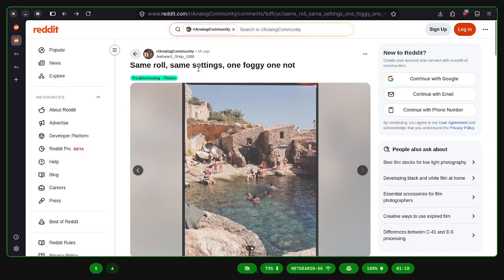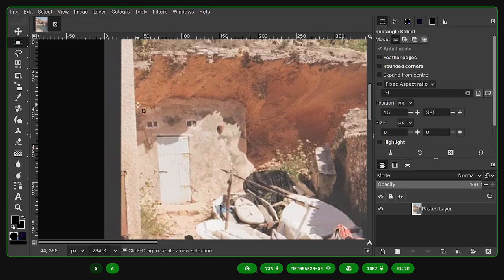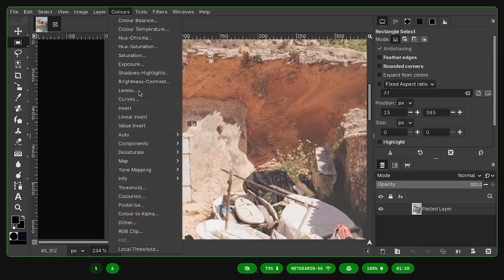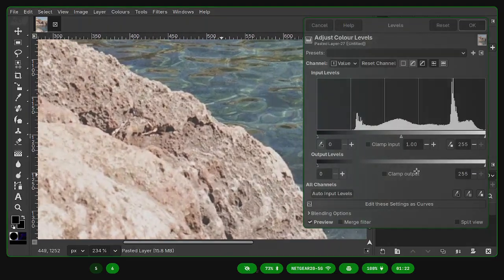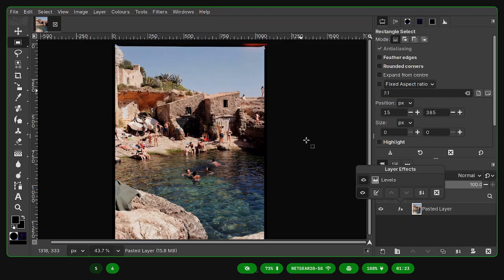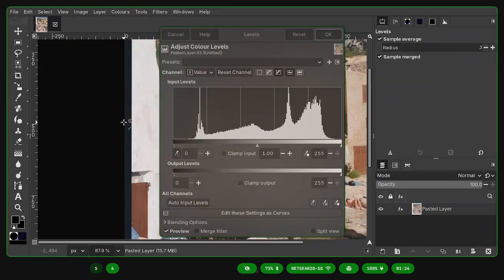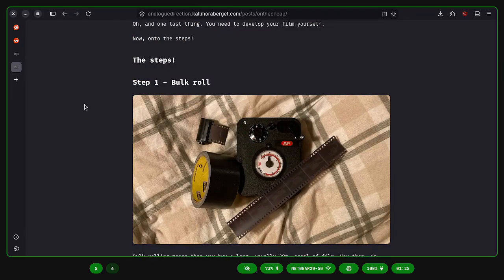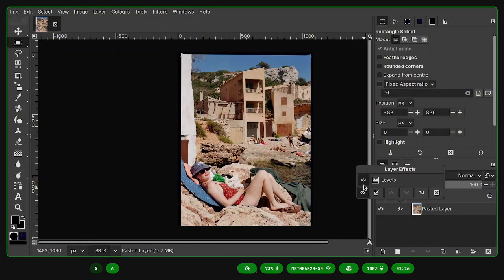Why do my lab scans look bad?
An introduction to basic colour and light adjustments for scanned negatives.

A commonly asked question on r/AnalogCommunity is "Why do my lab scans look so bad?" and an equally common reply is that the lab's done something wrong, when in reality the scans are perfectly fine.

Some people have a notion that you're not allowed to digitally edit the colours of your scanned negatives. This is bullshit. Your negatives are just that, negatives. You can't make them into positives without editing them, any edits that your lab makes (e.g. inverting them) are just as much editing as if you make adjustments yourself. If you had a negative and wanted to print it back in the day, you would've had to use a colour enlarger. The colour enlarger has sliders for the different "colour channels" that allow you to adjust the colours, albeit in an analogue way. If you're scanning your negatives, you need to edit them.

If your lab scans look "foggy", it's usually because the lab has decided not to over-edit them, but rather focus on colour adjustments. If you set the black and white points of the photo, you end up "clipping" it, which means you're losing information. How much information you're willing to lose is your call to make, not the lab's. This is why any good lab will deliver a scan that looks like shit - you're supposed to edit it yourself.

Most of the time, all you need to do is set the black point to the darkest part of the area (preferrably the unexposed border around the negative) and it will sort itself out. If your negative has a very greenish tint to it, it's most likely underexposed and you can only get a usable photo out of it by making it very very dark.

Anyway, here's my blog just remove the (dot):
analoguedirection(dot)kallmoraberget(dot)com